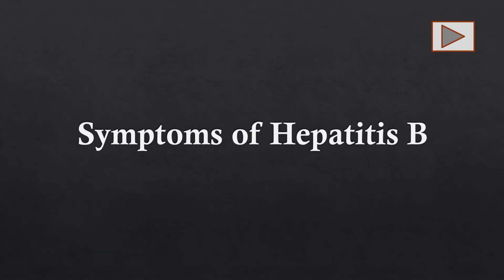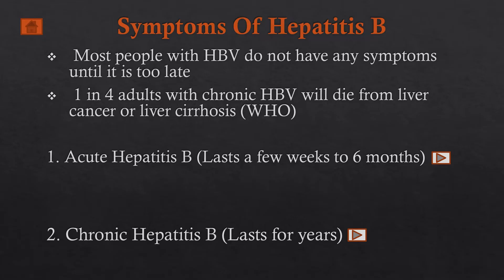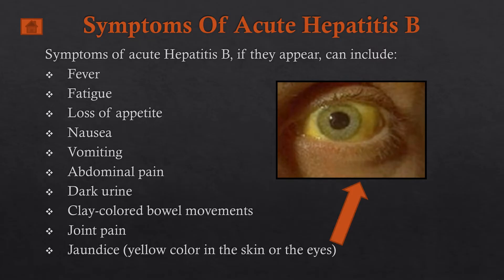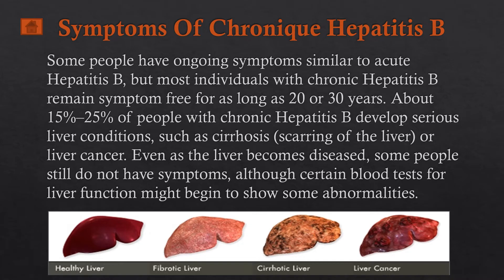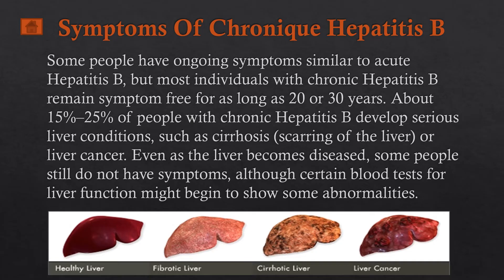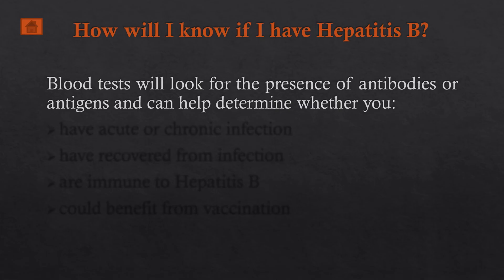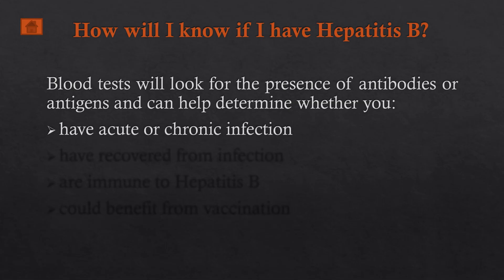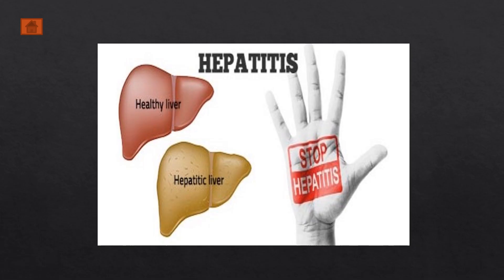Symptoms Of Hepatitis B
Hepatitis B in most cases is asymptomatic, especially in the case of chronic infections. This makes it a silent killer. It is therefore important to know the signs and symptoms of this infection in order to seek quick medical attention especially in the acute phase before it develops into a chronic infection.
For more information on  the five (5) different viral hepatitis and how hepatitis B is transmitted, kindly view my previous videos: